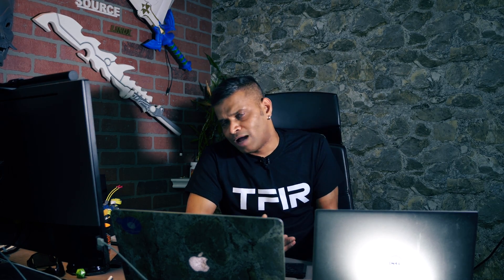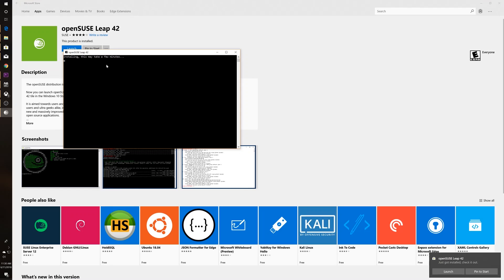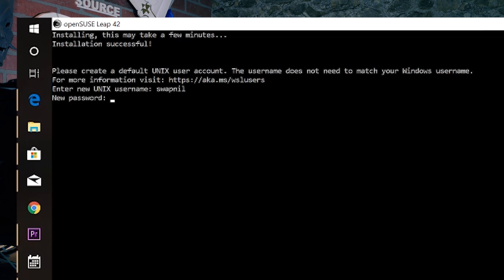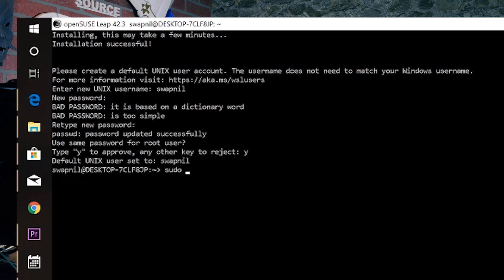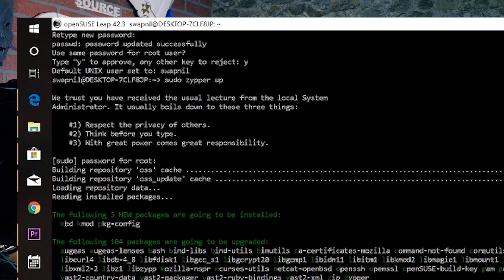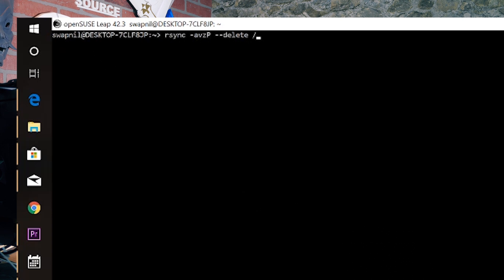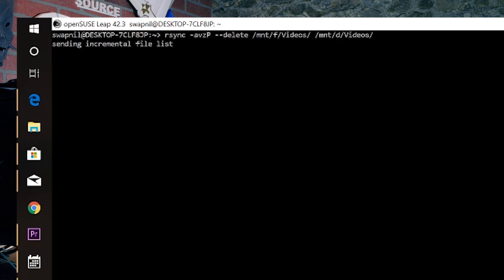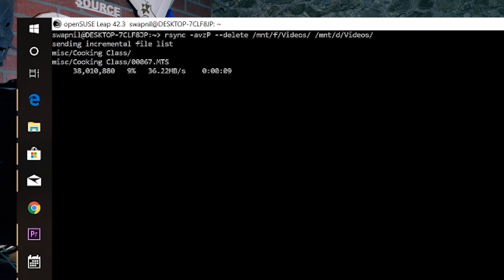How to install Linux (openSUSE) in Windows 10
If you need Linux, why are you running Windows 10? And if run Windows 10, why do you need Linux? Let's answer.